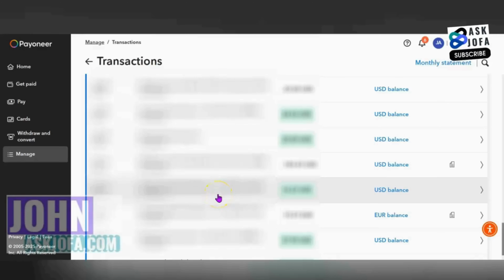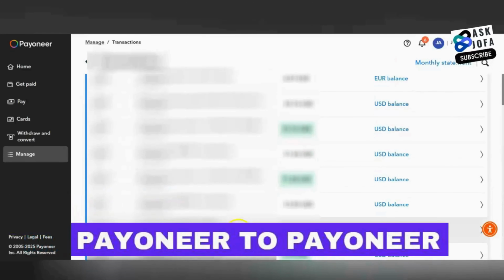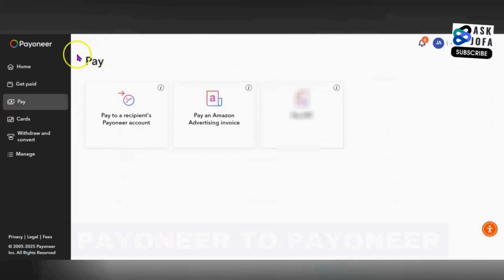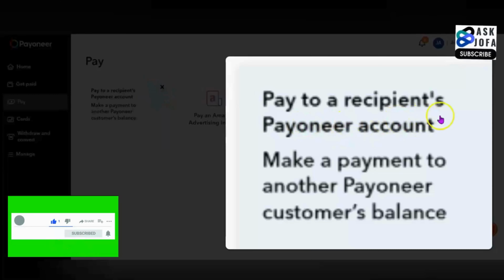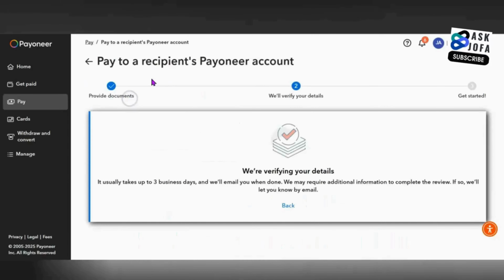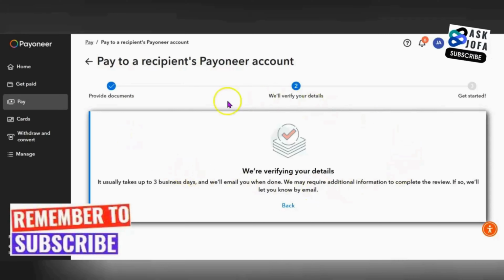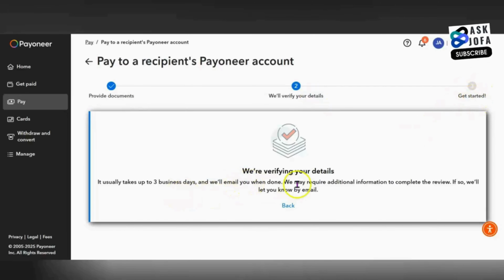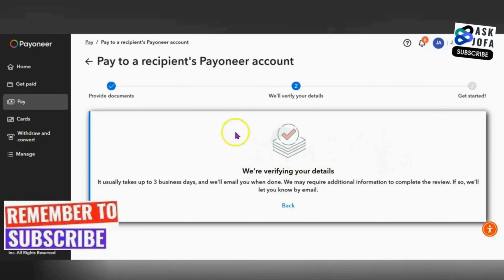Payoneer to Payoneer Money Transfer - FAST & EASY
Payoneer to Payoneer Money Transfer - FAST & EASY.  Tired of complicated and slow international transfers? This video is your ultimate guide on how to perform a Payoneer to Payoneer money transfer quickly and easily! We'll walk you through the entire process step-by-step, ensuring you can send money on Payoneer like a pro in minutes.

☑️ Access my $30,000+ rewards hub with real withdrawal proofs for every platform

Whether you need to transfer funds from Payoneer to Payoneer for business payments, freelancer earnings, or simply sending money to friends and family, this tutorial covers everything you need to know. We'll show you exactly how to send money instantly on Payoneer and transfer money between Payoneer accounts easily.

In this video, you'll learn:
    The simple steps to initiate a Payoneer to Payoneer money transfer.
    How to send money between Payoneer accounts with ease.
    Understanding the Payoneer to Payoneer fee (if any) and how to minimize costs.
    How to send money from Payoneer to other Payoneer users globally.
    A clear demonstration of how to send money from Payoneer to Payoneer.
    Detailed instructions on how to do Payoneer to Payoneer transfer.
    How to pay to recipients Payoneer account efficiently.

This comprehensive Payoneer to Payoneer money transfer tutorial is perfect for both beginners and experienced Payoneer users. Stop searching and start sending!